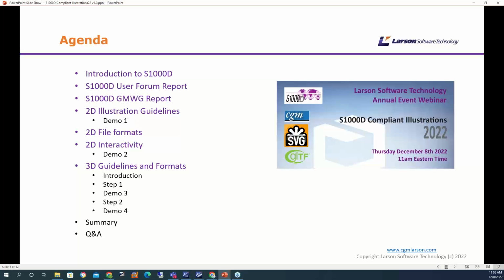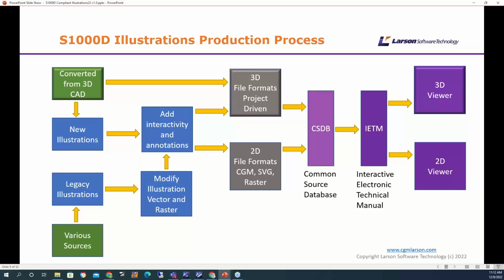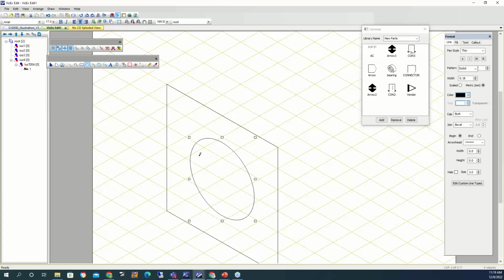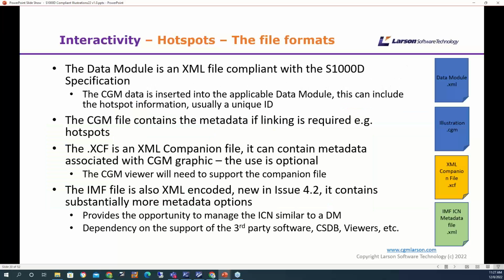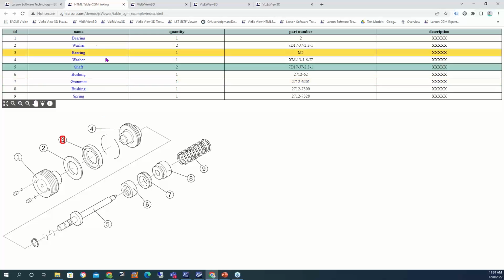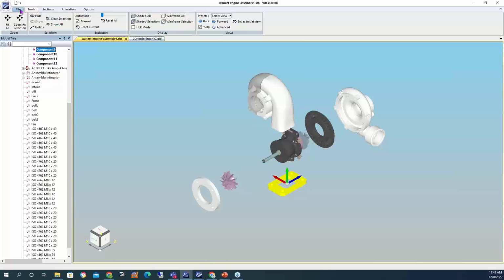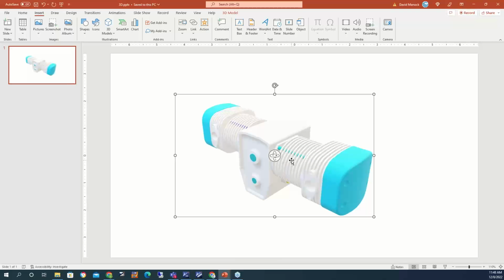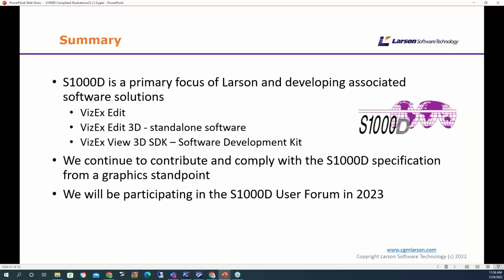S1000D Compliant Illustrations - 2022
We will focus on all aspects of illustrations and their compliance to S1000D. We will look closely at both 2D and 3D illustrations. The presentation will include live demos, focusing on illustration creation, file formats, and viewing solutions.

We will also provide a brief report on the 2022 S1000D User Forum and the S1000D Graphics and Multimedia Working Group.